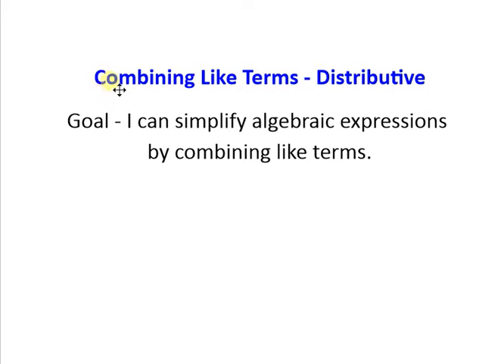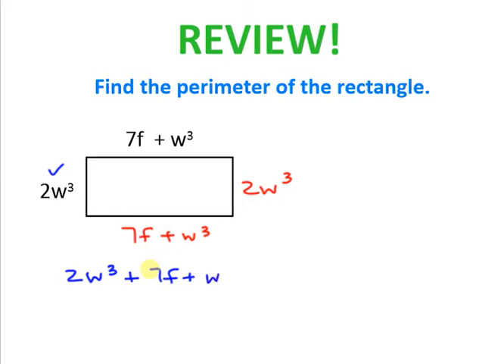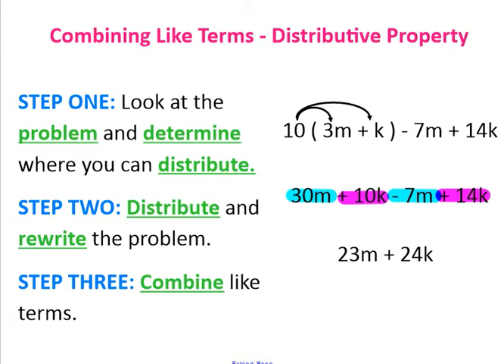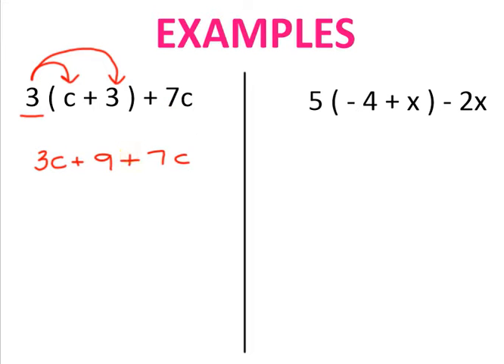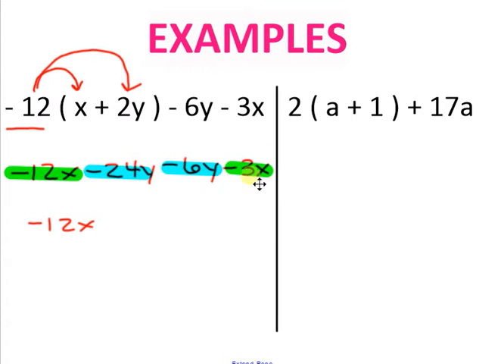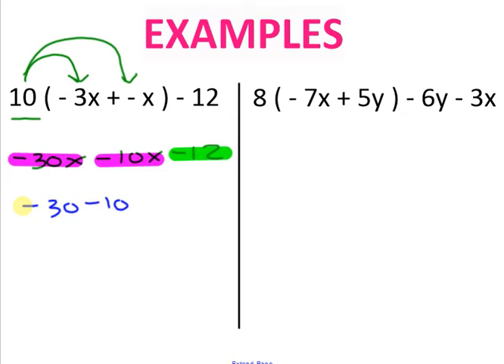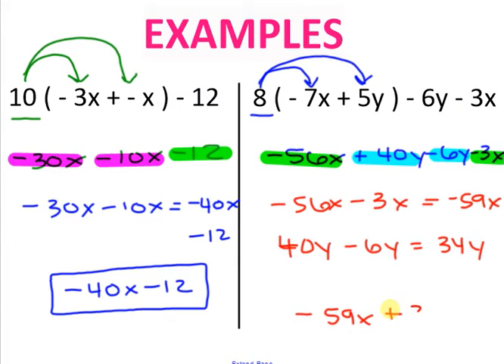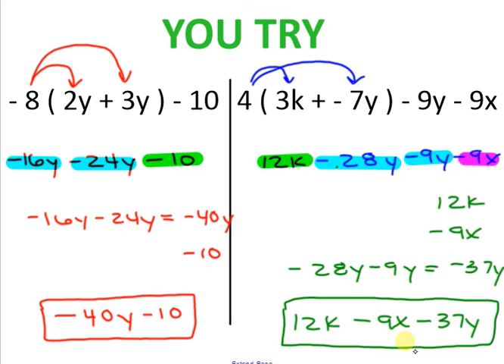Combining Like Terms DISTRIBUTIVE (negatives)